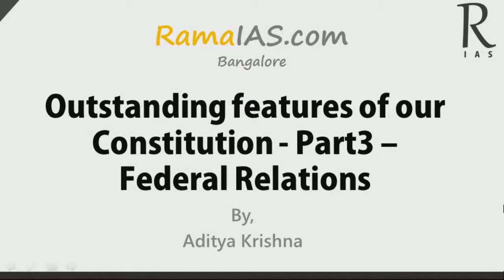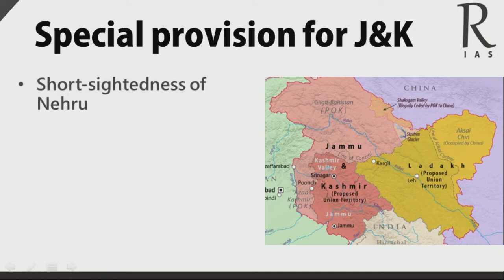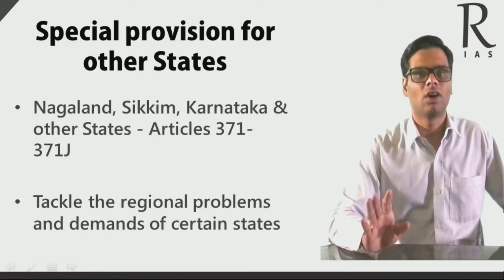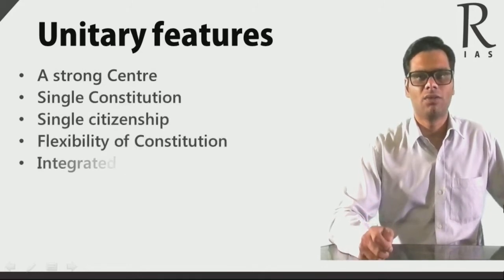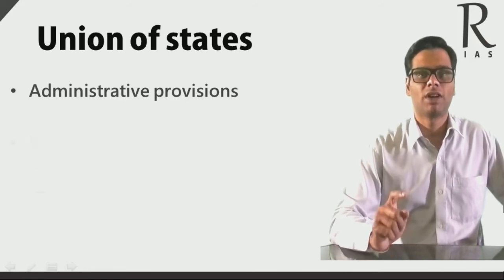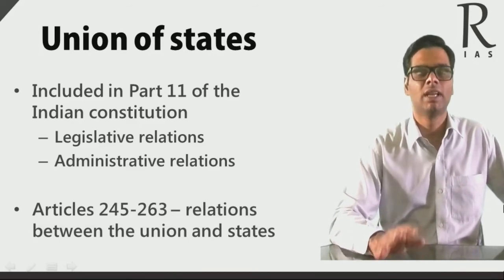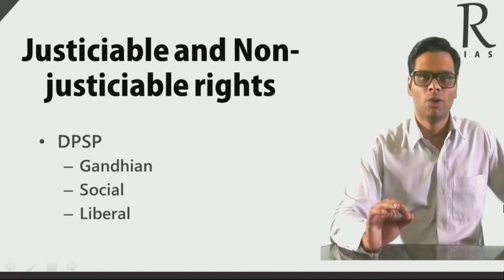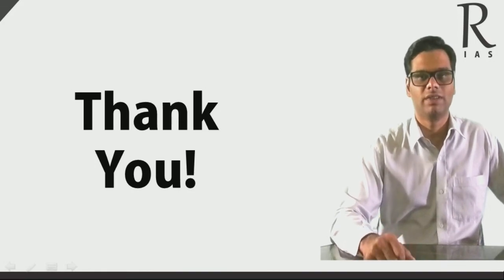14. Outstanding features of our Constitution - Part 3 - States, Federal Relations, FR, DPSP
Download the RamaIAS app from the Play Store.